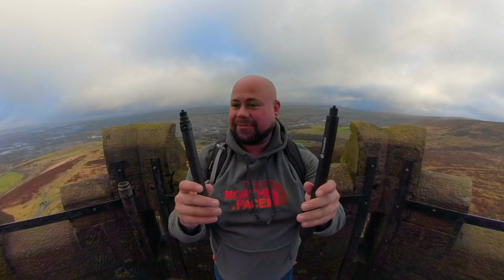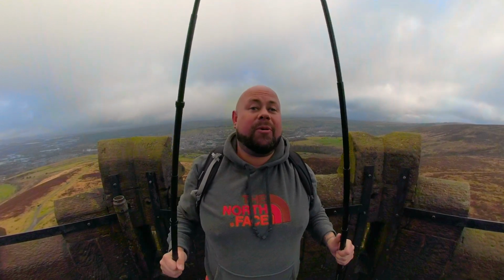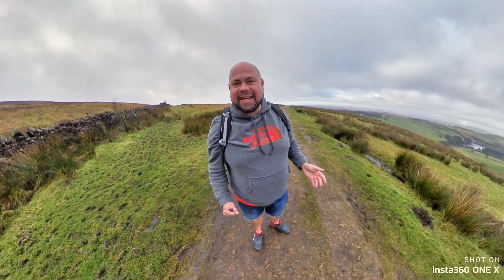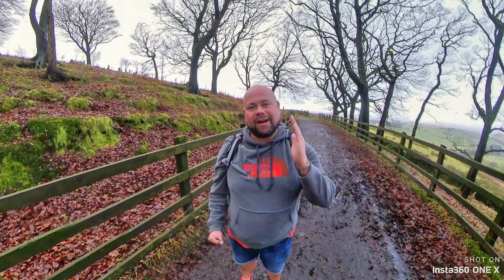Insta360 Carbon VS Aluminium Invisible Selfie Stick !!!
nsta360 Carbon VS Aluminium Invisible Selfie Stick !!!